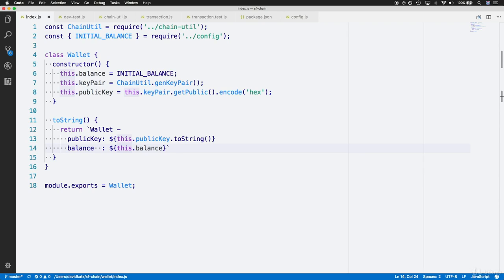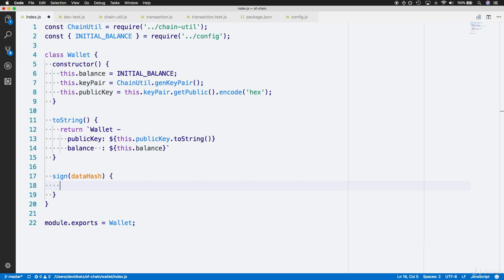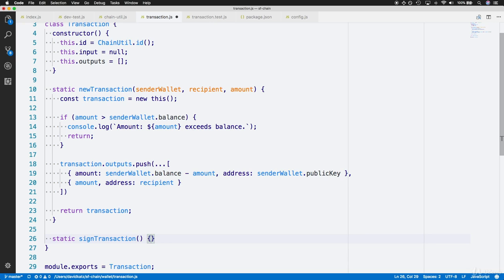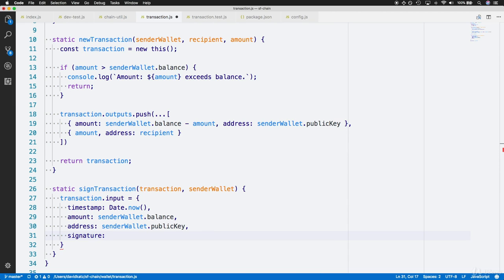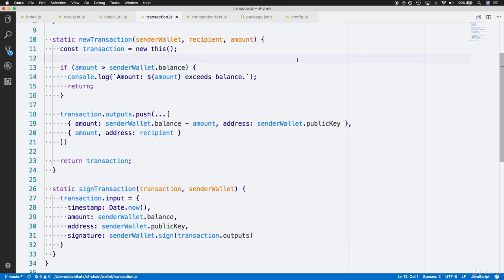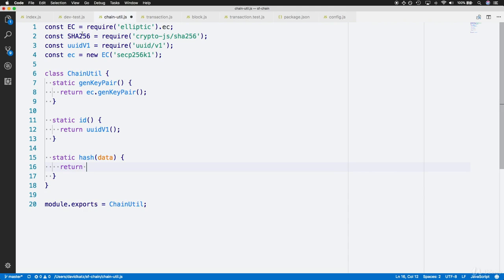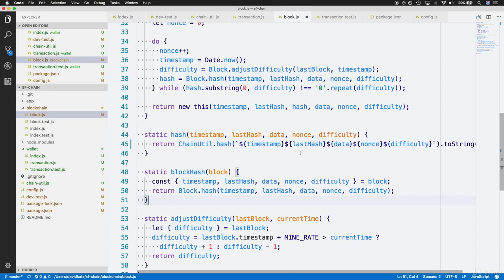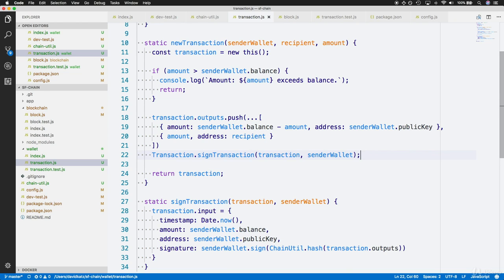Lesson 37 Sign a Transaction